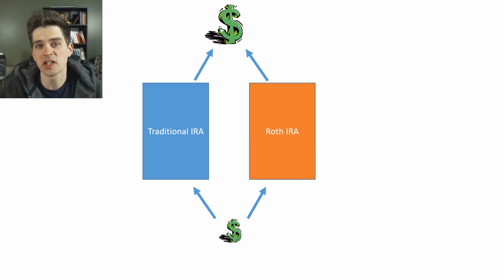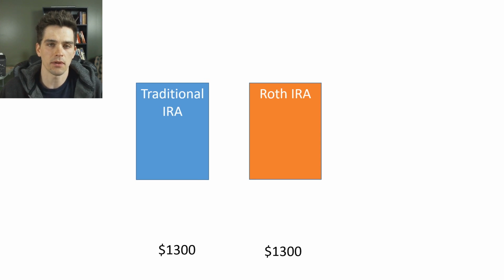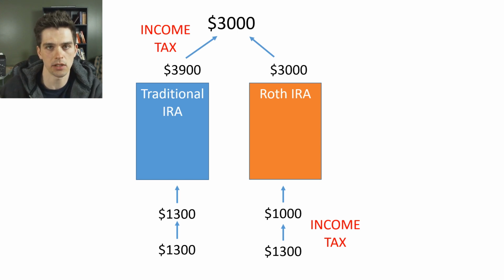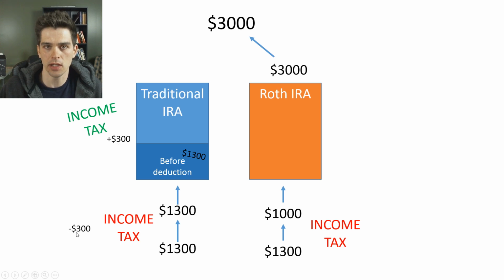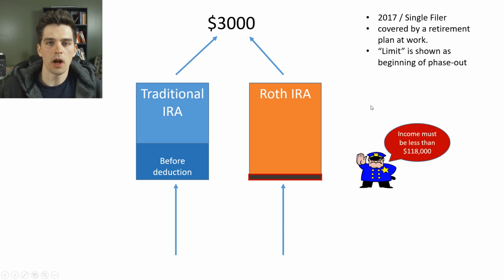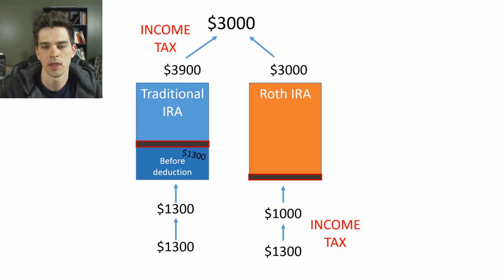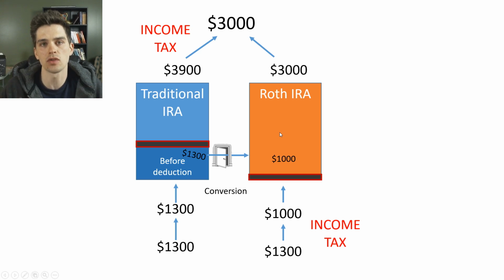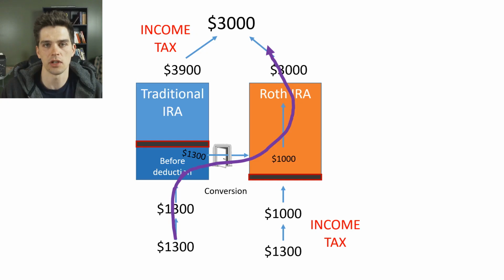How a Backdoor Roth Contribution works - bypass income limits!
What is a backdoor Roth? How does a Backdoor Roth Contribution work? After watching this video you will know the answer! If you make too much money (over the income limit) to contribute to a Roth or to take a deduction for your Traditional IRA, you may still be able to take advantage of the Backdoor Roth IRA contribution. This video explains the tax trick that has been used by thousands over the past few years to get the sweet tax benefits of a Roth IRA even when they make more than the income limit. It avoids the Roth IRA income limit, and avoids the income limit on taking a deduction from a traditional IRA.

Want to know how to do a backdoor Roth IRA contribution for LAST YEAR? Check it out